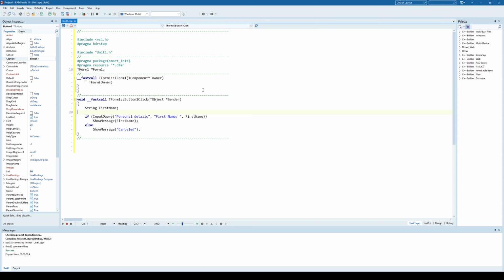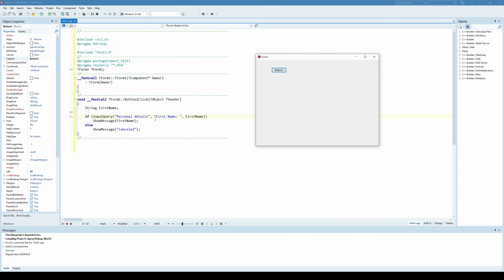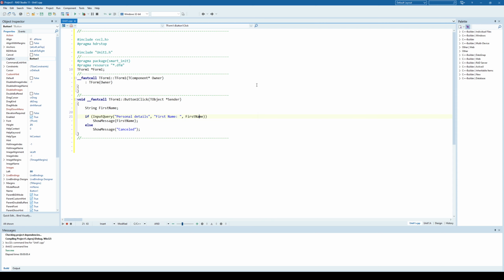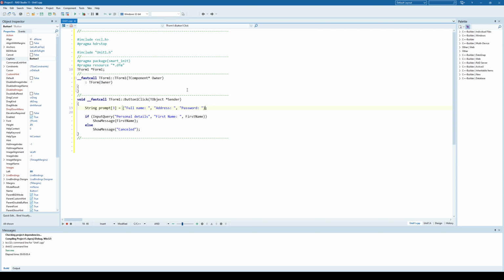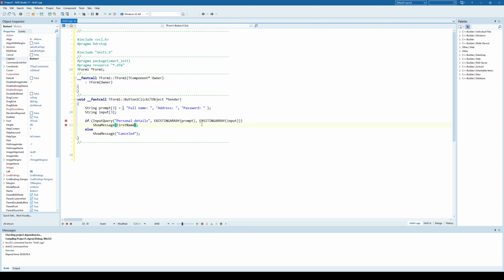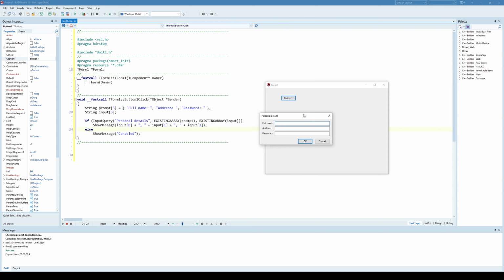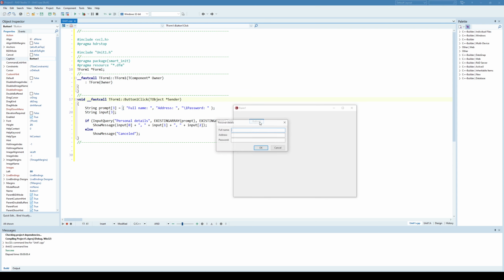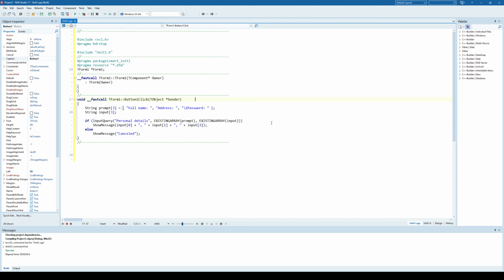C++ Builder - Advanced InputQuery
InputQuery function can be used for more complex user inputs. See the details in the video!